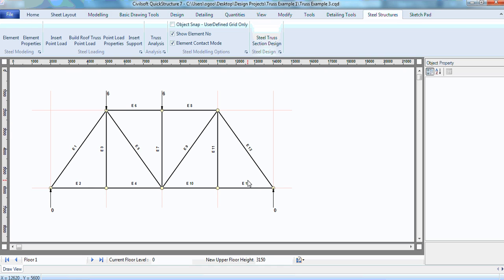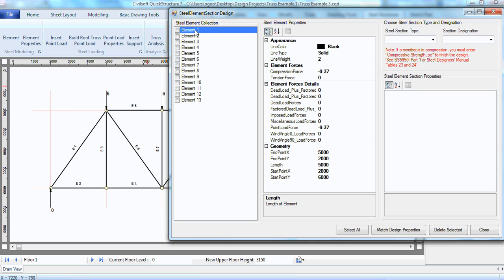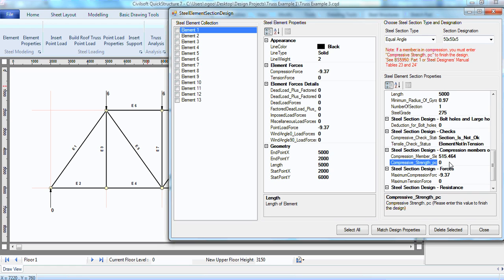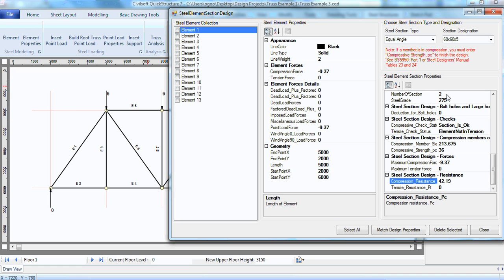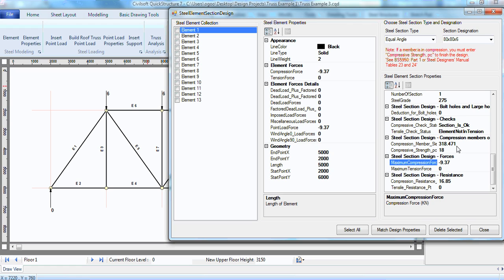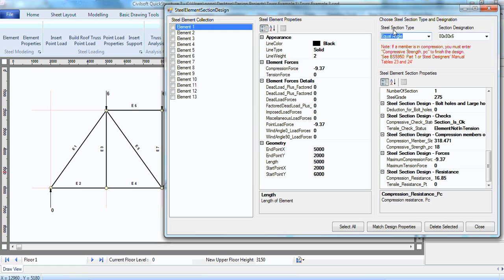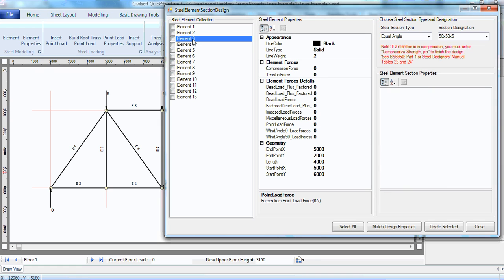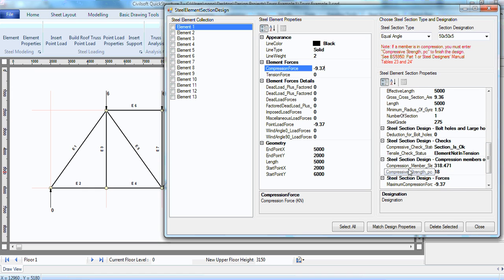Truss Element Design